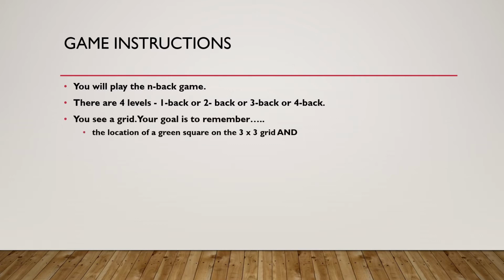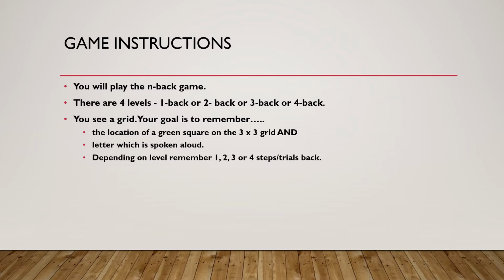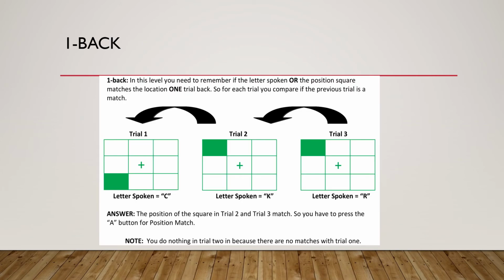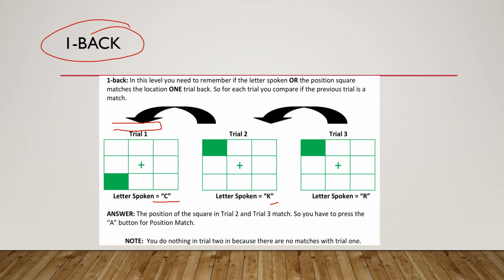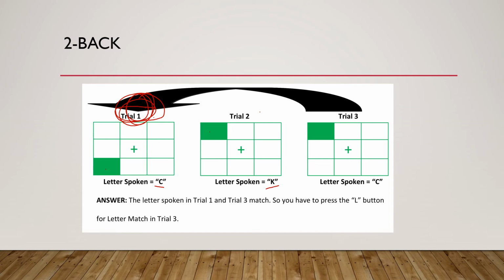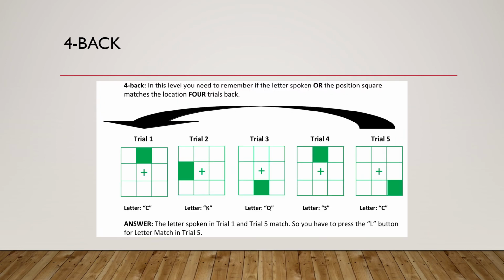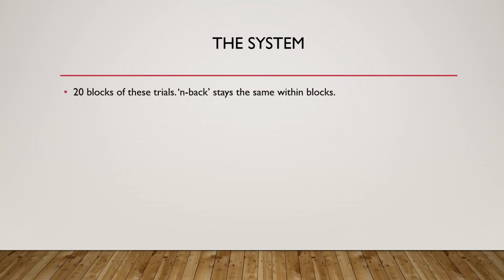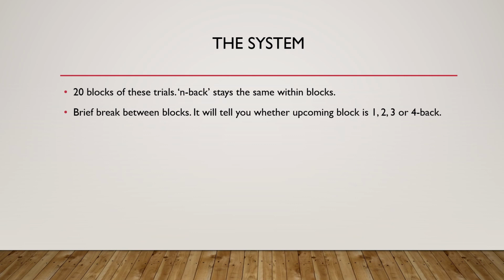Instructionseditednbackadaptive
N-Back Instructional Video